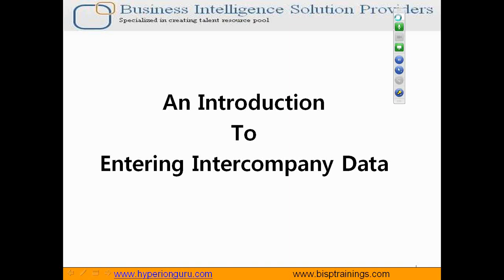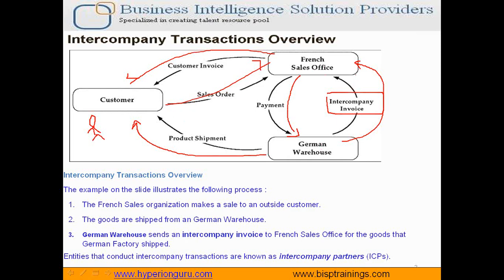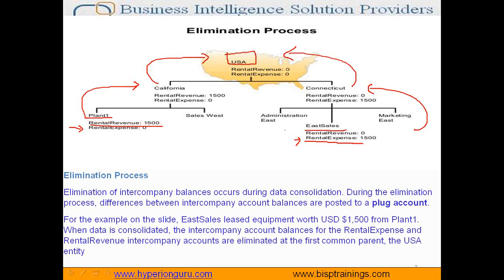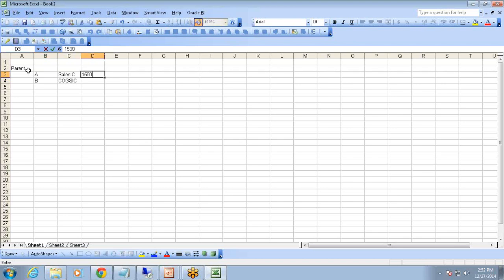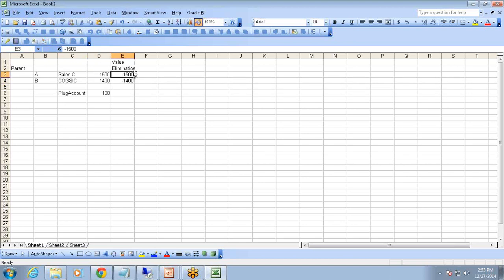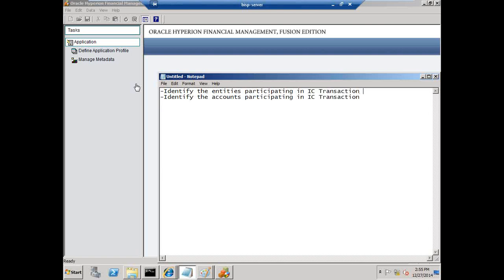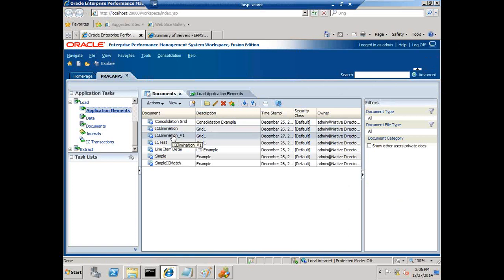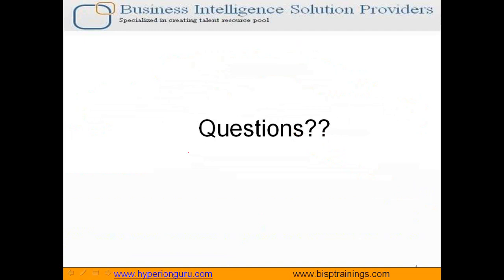HFM Hands On Inter Company Elimination